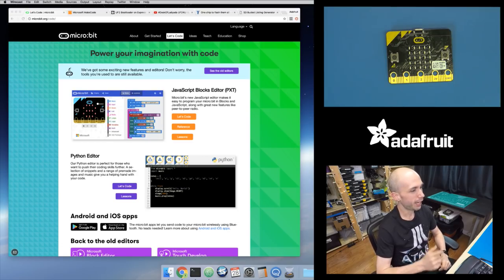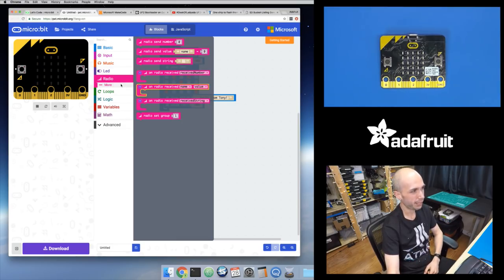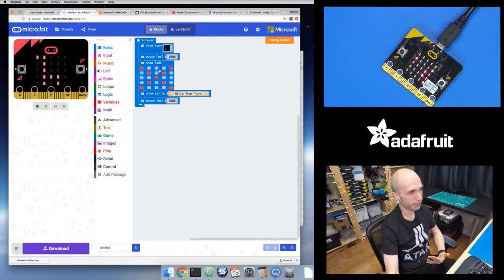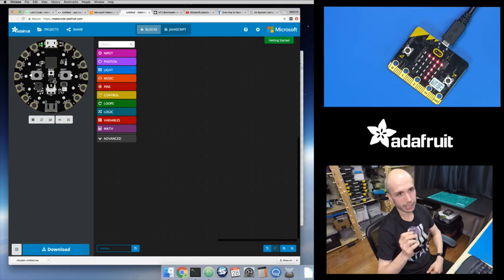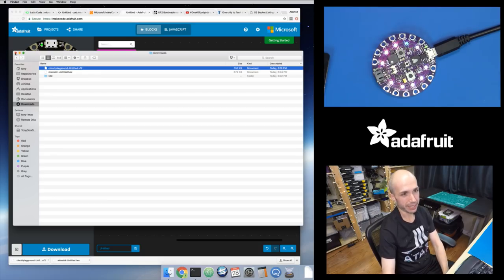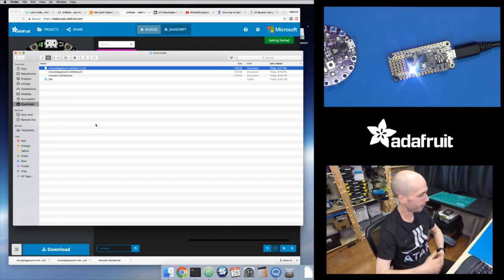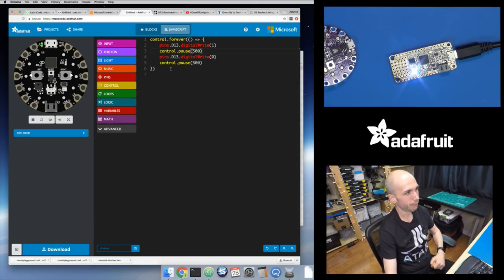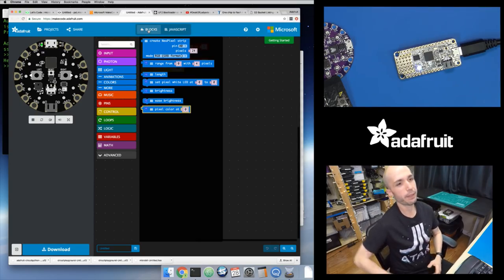MakeCode for micro:bit and M0 Express with Tony D!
showing the Microsoft MakeCode visual programming editor and its use with the BBC micro:bit and Adafruit M0 Express boards.  Drag and drop the creation of complex programs in your web browser, then copy them to a board just like dragging a file to a USB drive!

Acknowledgements:
- Intro shuttle footage: NASA
- Intro fonts: Typodermic
- Intro inspiration: Mr. Wizards's World
- Matrix background: cool-retro-term & cmatrix